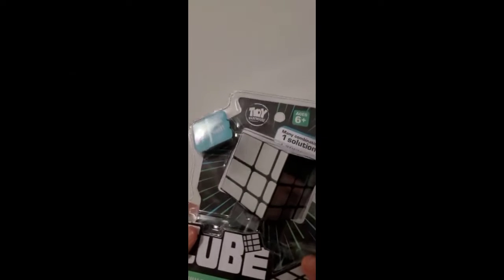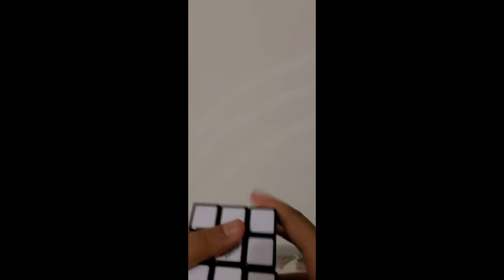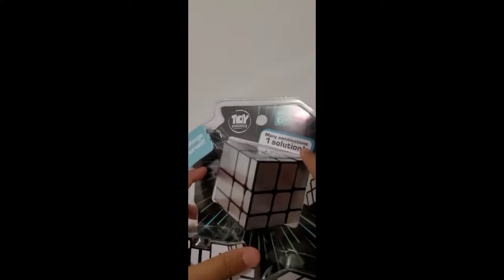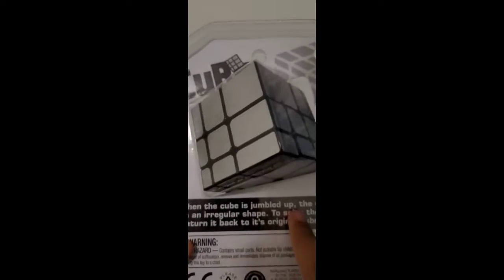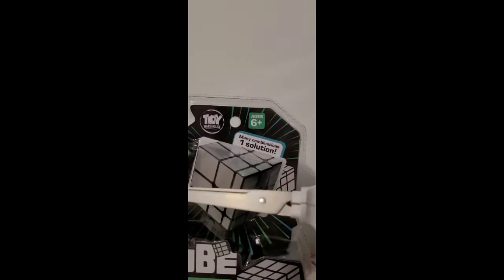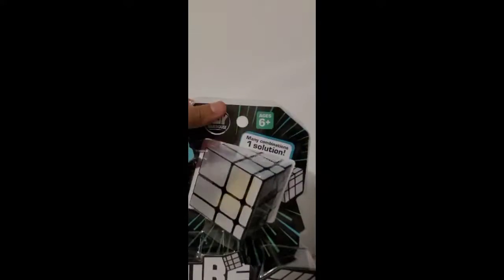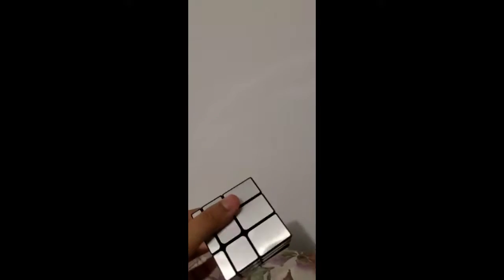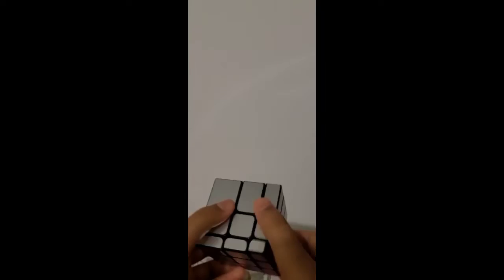unboxing a magic cube